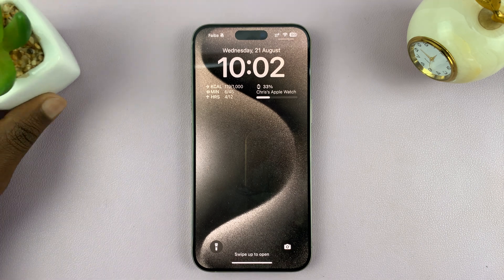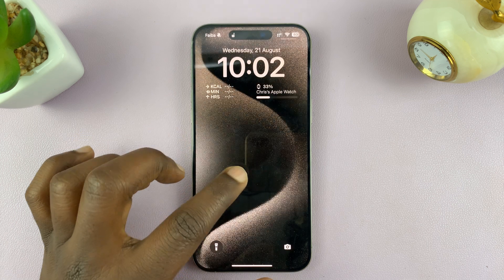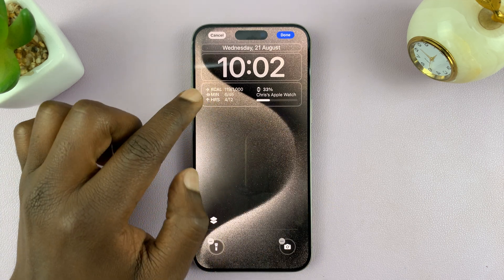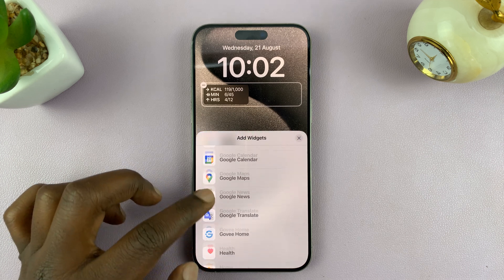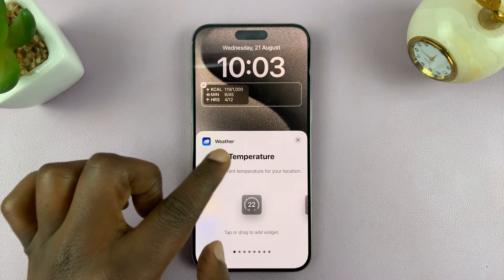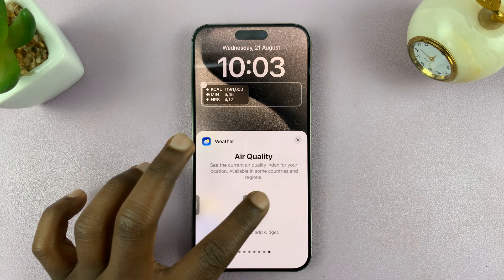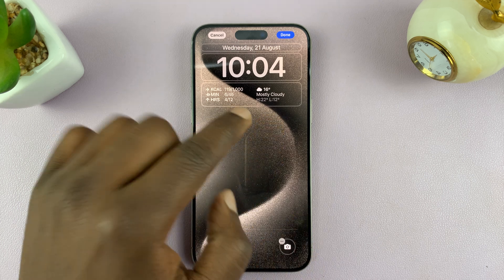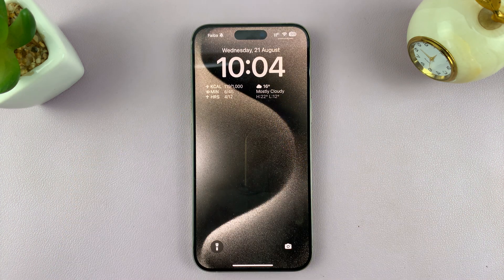How To Add a Weather Widget On iPhone Lock Screen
Learn how to add a weather widget on iPhone lock screen for quick access to real-time weather updates.

Whether you're planning your day or just want to stay informed, having the weather at your fingertips can make all the difference. In this guide, you'll discover how to Add a Weather Widget On iPhone Lock Screen.

1.Unlock your iPhone, but stay on the lock screen.
2.Press and hold the lock screen until the lock screen editor opens.
3.Tap on Customize at the bottom of the screen.
4.Tap on Lock Screen to access the lock screen editor.
5.Navigate to the widget section.
6.If you want, you can remove the existing widget by tapping on it and then replace it with a weather widget.
7.Scroll down to the Add Widgets section and tap on Weather.
8..Browse through the different types of weather widgets available:
9.Choose the weather information you want to display by tapping on the appropriate widget.
10.Once selected, close the widget selection and then tap Done to save your changes.
11.Your lock screen will now display the weather widget, giving you instant access to weather information directly from your lock screen.

Apple iPad Pro 13-Inch (M4):

Apple iPad Pro 11-Inch (M4):

Cell Phone Tripod Adapter